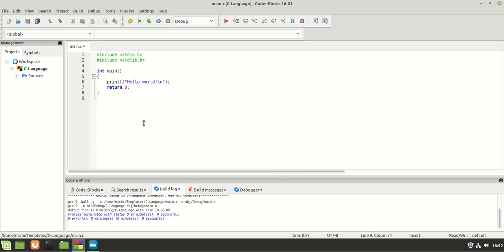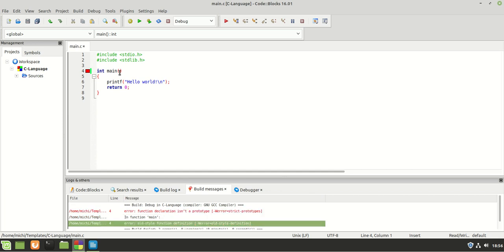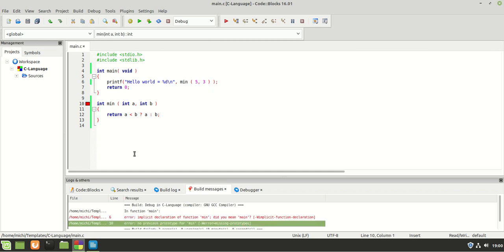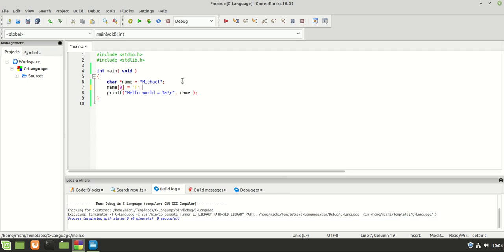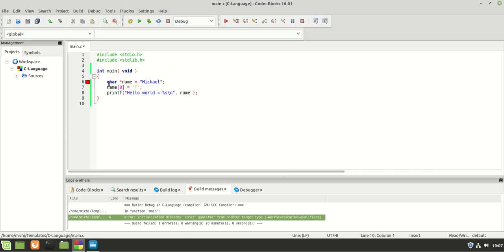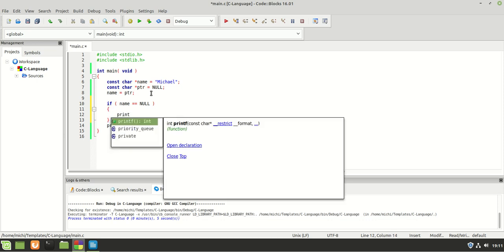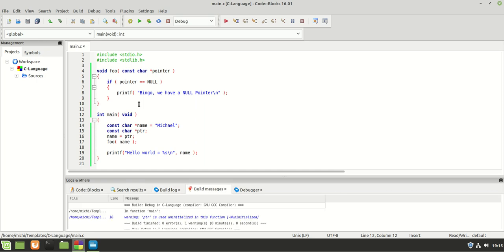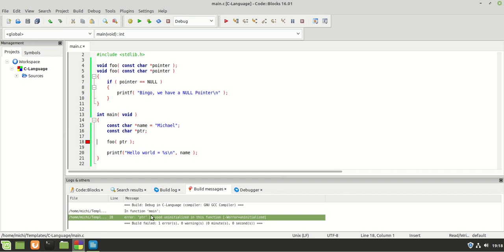04 Adding FLAGS to your Compiler and Code:blocks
Here we are going to add important FLAGS to our Compiler.
The FLAGS are:

-std=c18 -Wpedantic -pedantic-errors -Wall -Wextra -Werror -Wstrict-prototypes -Wmissing-prototypes -Wmisleading-indentation -Wduplicated-cond -Wold-style-definition -Wconversion -Wshadow -Winit-self -Wfloat-equal -Wwrite-strings -Wcast-align=strict -fdiagnostics-minimum-margin-width=5 -Wformat -fdiagnostics-format=text -Wformat-overflow=2 -Wformat-truncation=2 -O3 -g - -